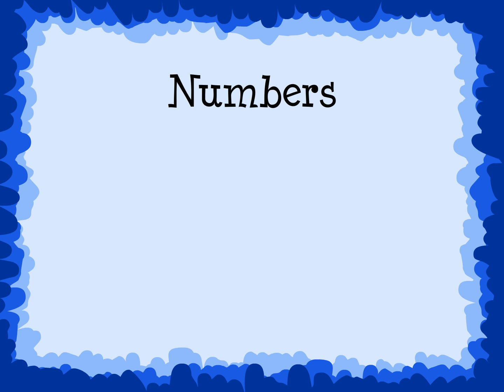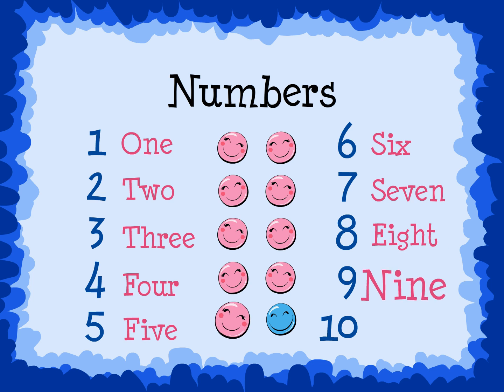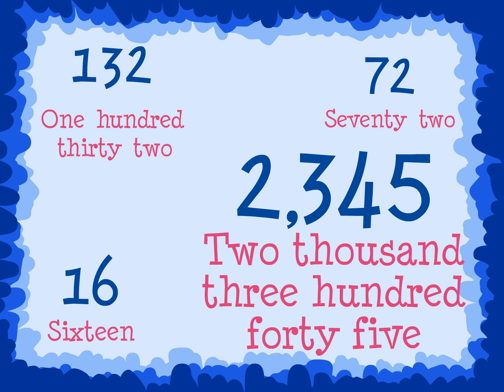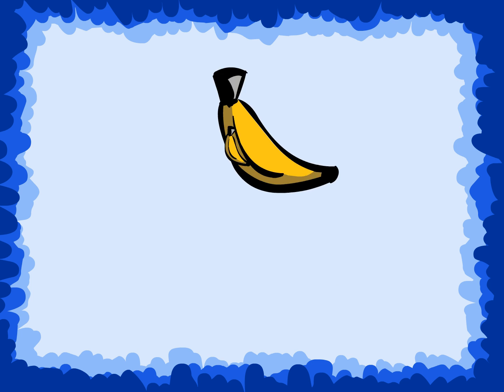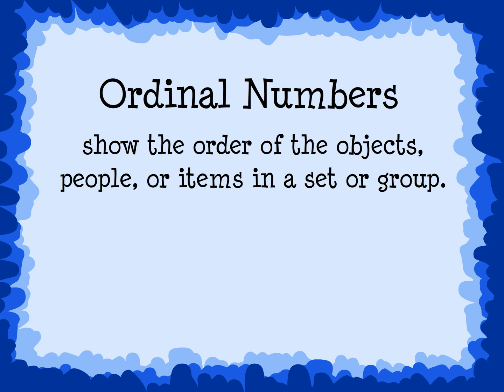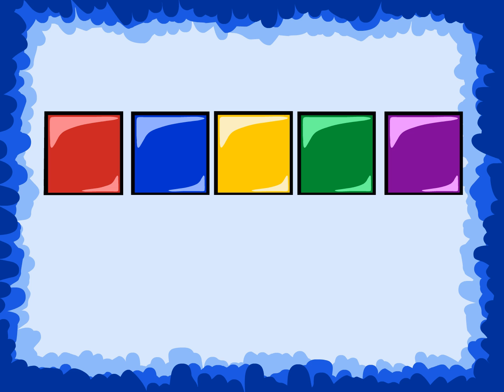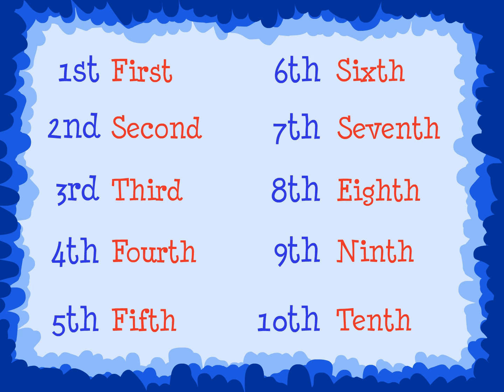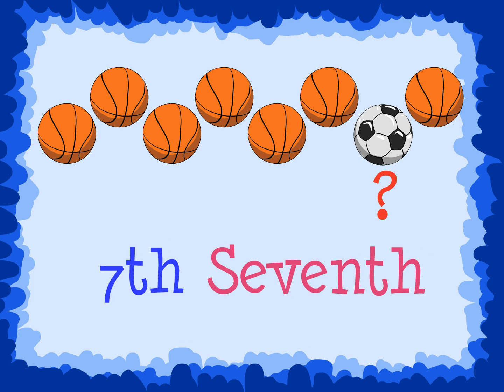First Grade - Numbers